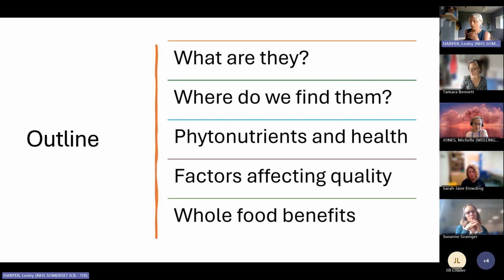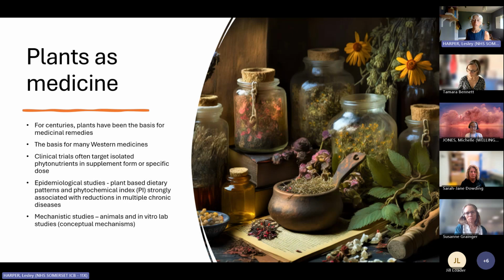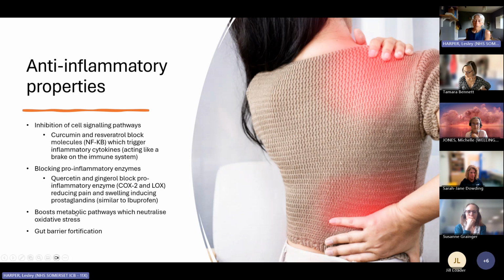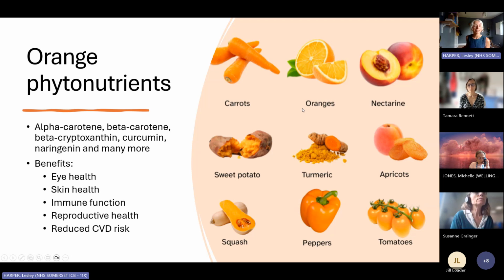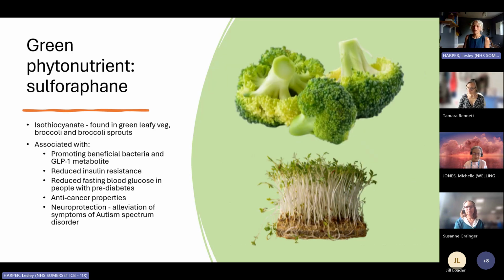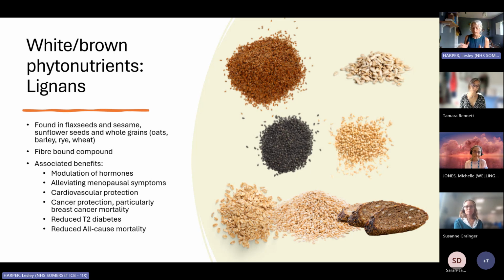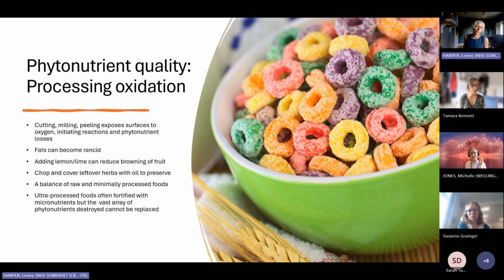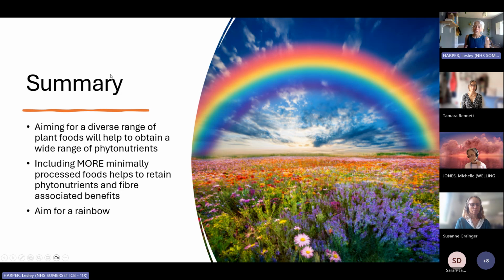Focusing on MORE: Plant-powered Phytonutrients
An overview about phytonutrients found in whole plant foods.
- Where we find them
- How they work
- Factors which affect their quality
-Why the whole food is greater than the sum of its parts